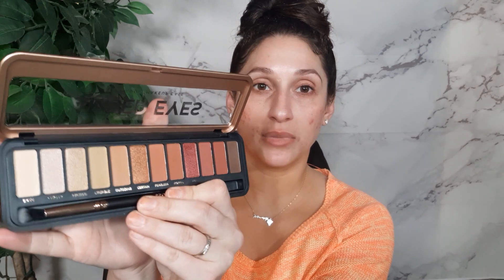EASY DRUGSTORE FALL PROFUSION AMBER EYES TUTORIAL🍁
Hey guys another full face nothing new with 1 affordable exception! Love you all to the moon xoxo

Code:ashley10

Code:ASHLEYLAMORA

code ashley20

Save $$@SHOPMISSA!

Products Used:

Profusion Amber Eyes Palette
Sonya Kashuk Sponge
Milani Soft Focus Glow (deep shade)
Wet and Wild Cushion Foundation Nude Beige
Becca Color Corrector
Tarte Shape Tape Light Neutral
Elf Translucent Powder With Sponge
Urban Decay Brow Blade Neutral Nana
Elf Wow Brow Brunette
Elf Loose Translucent Powder
Cinema Secrets Brush Cleaner
Sonya Kashuk Bronzer Brush
Morphe Icon Bronzer
Collab Blush Just For Fun
Becca Champagne Pop Highlight
Shopmissa F19 Brush (ABH dupe)
Steve Laurant Lip Pencil Shade Vogue
Toofaced Melted Matte Lipstick Child Star
Ulta Ethereal Lip Topper
Loreal Shake And Glow Dew Mist